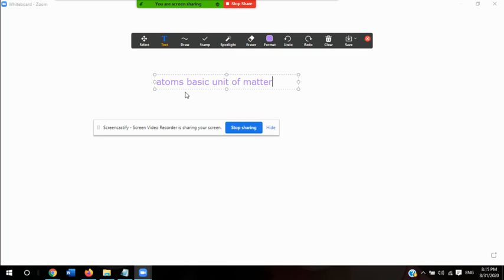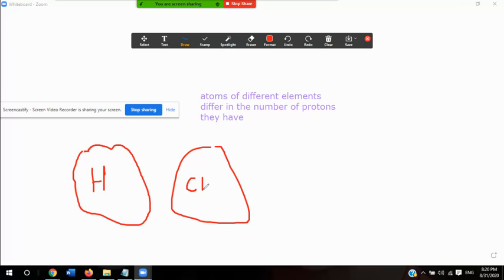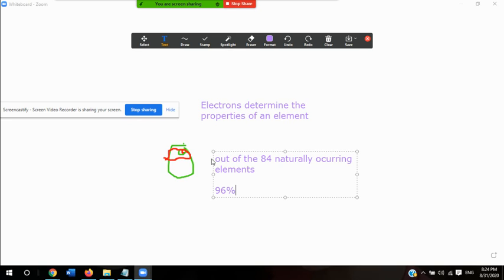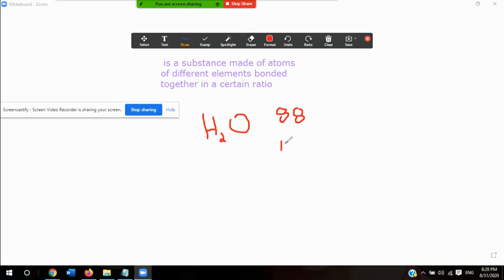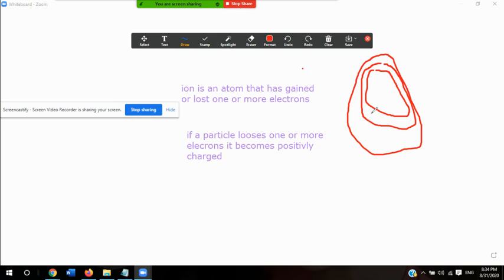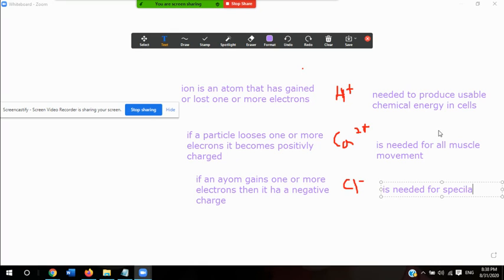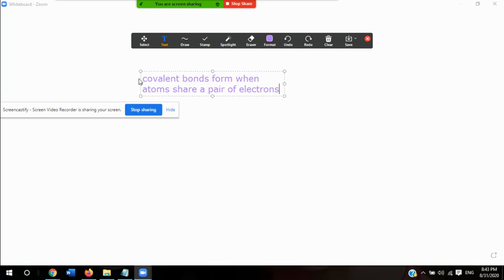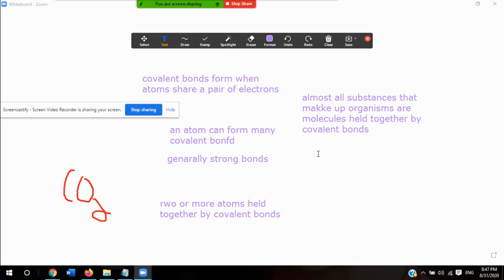Biology 10th Grade Atoms, ions and Molecles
In this video we will be discussing section 2.1 of students text books